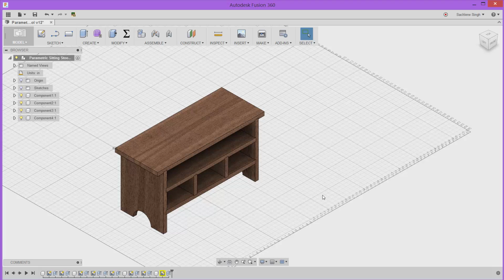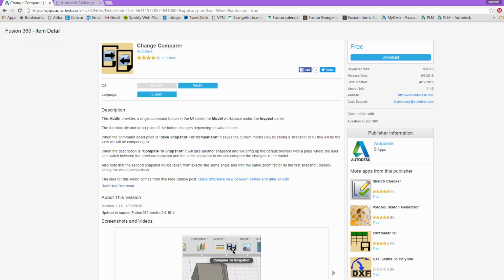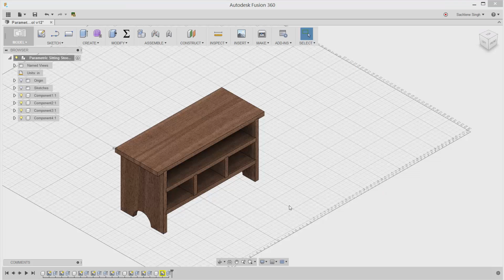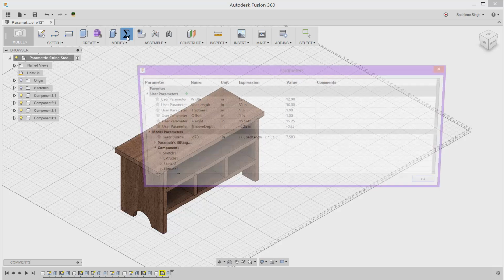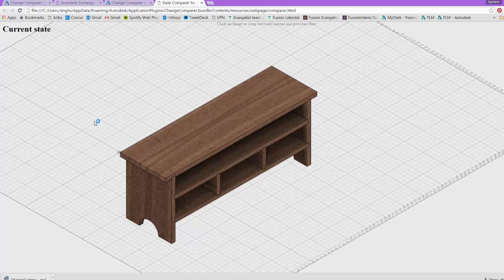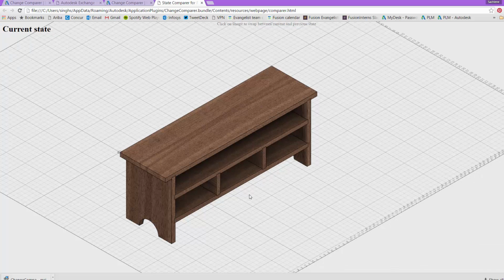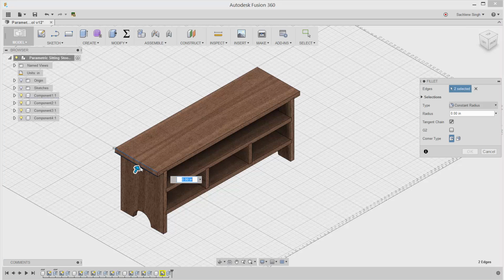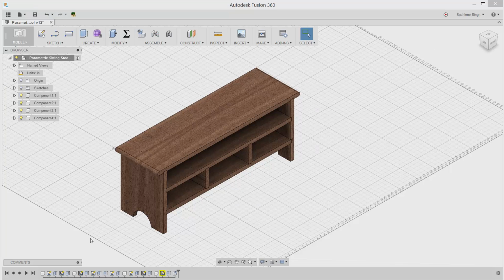QUICK TIP: Compare Changes with the Change Comparer App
Looking for a quick and simple way to compare design change with the click of a button (literally!)? Try the Change Comparer App on the app store! See how here…